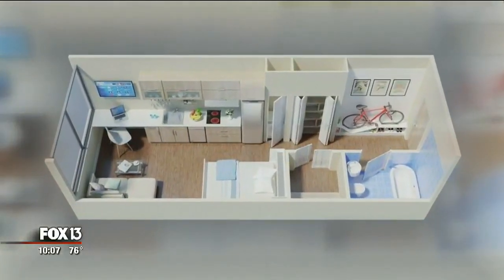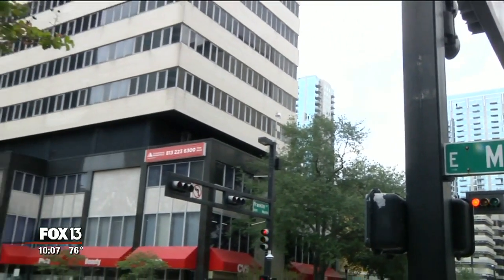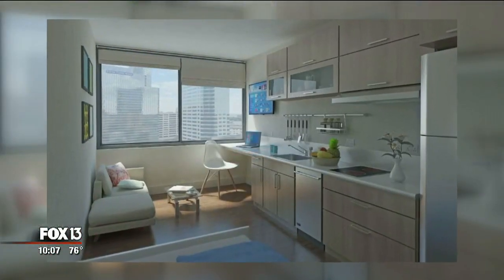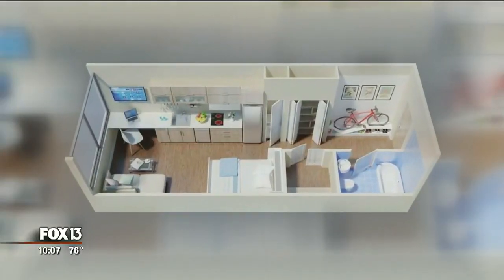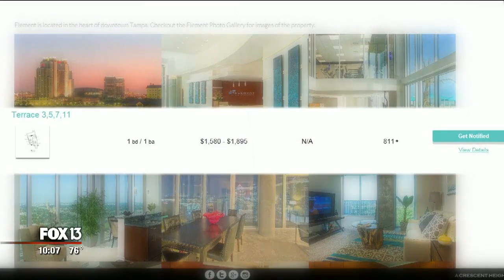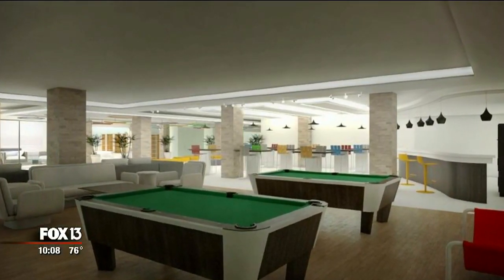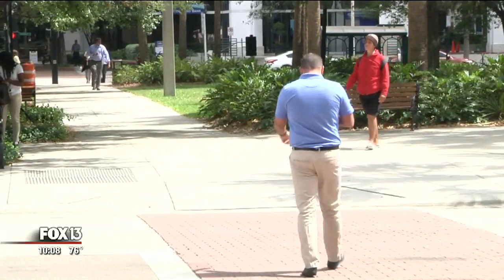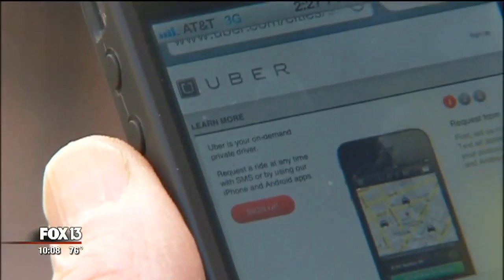Mini apartments could come to downtown Tampa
Developers with Urban Core Holdings LLC have proposed a plan to build mini apartments in a 12-story building at the intersection of Franklin Street and Madison Street in downtown Tampa. The top eight floors of the office building, which houses a CVS on the ground floor, would be transformed into 300- to 400-square-foot units.